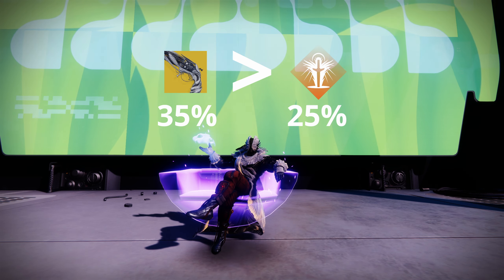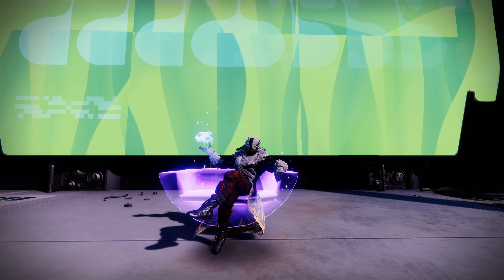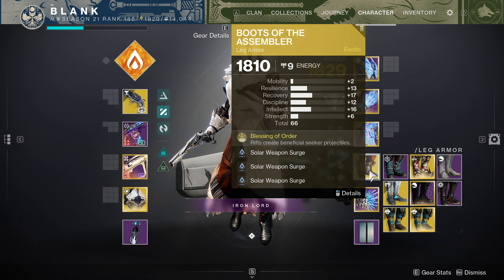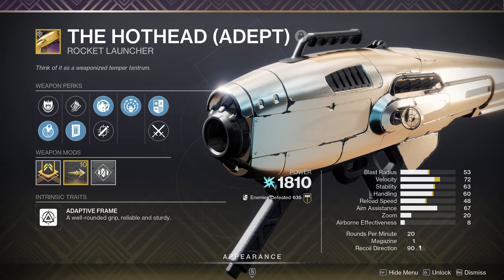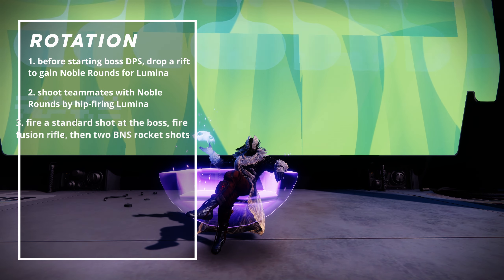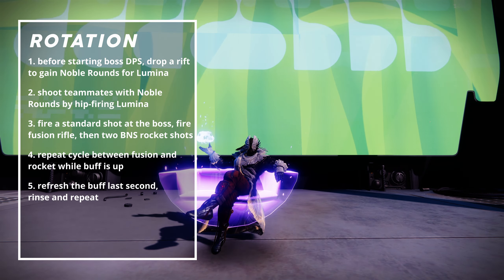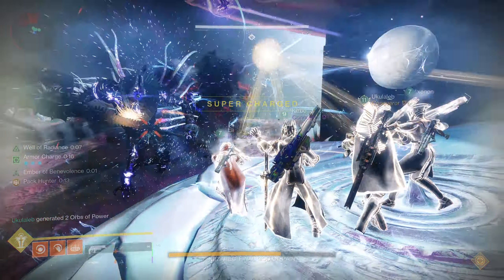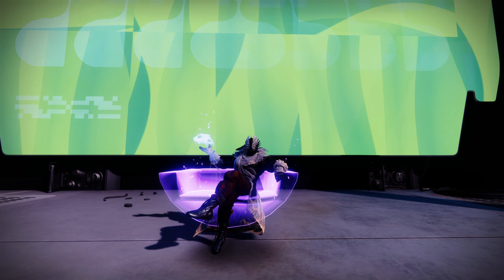How to make your raid team GODLIKE with Lumina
BIG MERCY SUPPORT DPS.  This build is super brief and easy to follow, and makes raid boss dps a little easier.  If your team is struggling, help them out with this build!  I hope this helps some people out there.

Video Transcript
Step One,
Hop on the dress wearing subclass. Use this loadout on screen.  Pause if you need to, or click the DIM link provided in the description.

Step Two,
Use a weapon loadout that makes your energy and heavy slot the same element, so that triple surge mods can buff them both.  In my case, I used Royal Executioner and Apex Predator with solar surge mods, but you could easily go Iterative Loop and Hothead with arc surge mods.  Fusion Rifles are great for special weapon DPS and Apex Predator can be crafted with Reconstruction and Bait n Switch for easy DPS rotations [mention cartesian coordinate instead of other fusion].  Make sure that at least one copy of Time Dilation is on your bond for the lengthened buff duration.

Step Three,
Memorize this protocol for your damage rotations.  Before starting boss DPS, drop a rift to gain Noble Rounds for Lumina.  When the DPS phase starts, shoot a couple of teammates with Noble Rounds by hip-firing Lumina.  Afterward, fire a standard shot at the boss by aiming down sights, fire your fusion rifle, then unload the two Bait n Switch shots from Apex Predator.  In the 11 seconds that you and your ally have the buff, cycle between the fusion rifle and rocket for DPS. Refresh Lumina’s buff at the last second, and repeat.  Here’s an example of the DPS rotation you’re aiming for.

Even with missed rockets and Nezarec’s janky movement, getting good numbers is easy.  That one phase was far from perfect, but numbers do not lie.